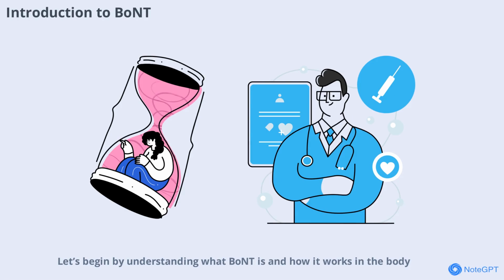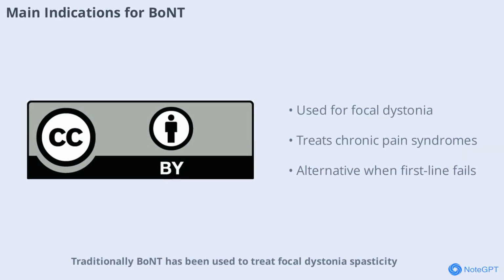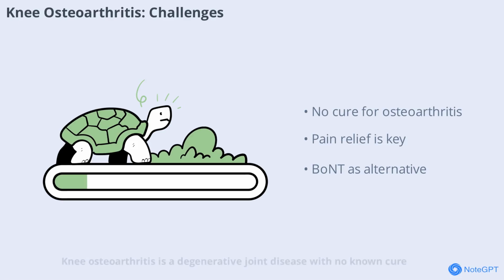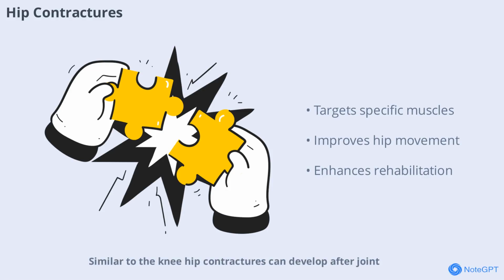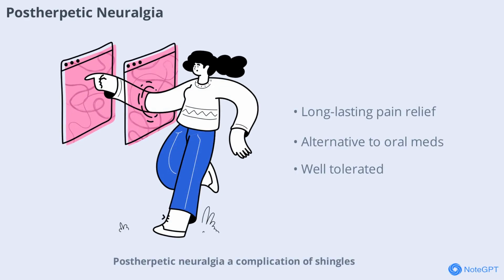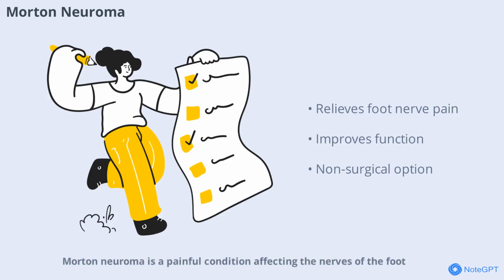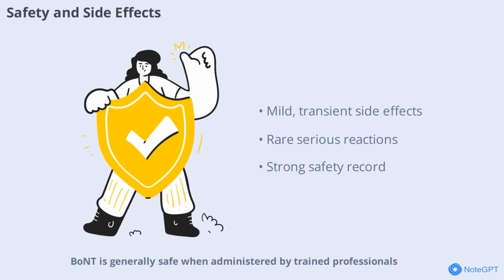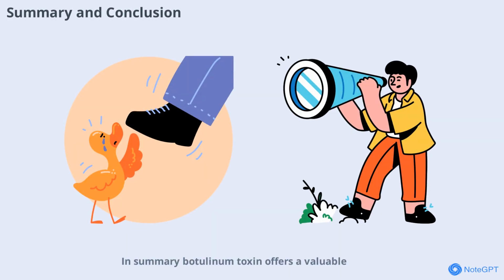BOTOX FOR PAIN